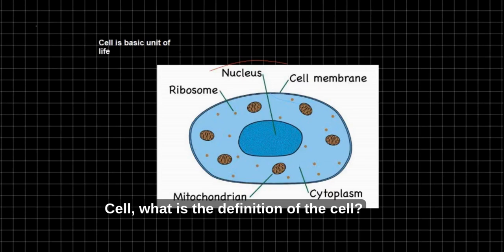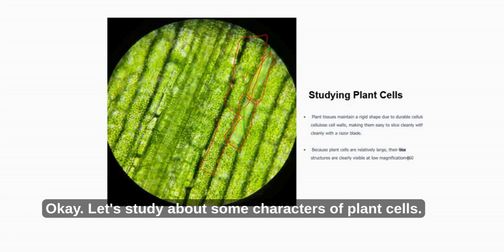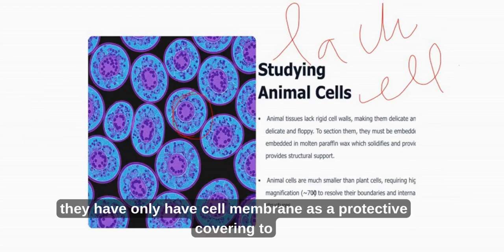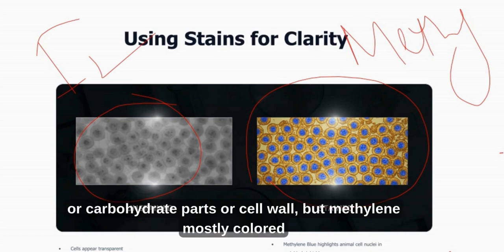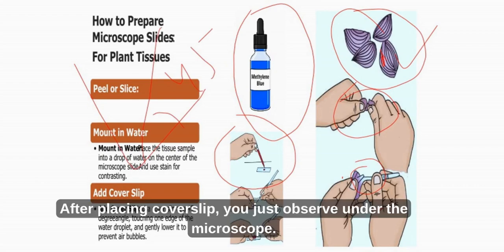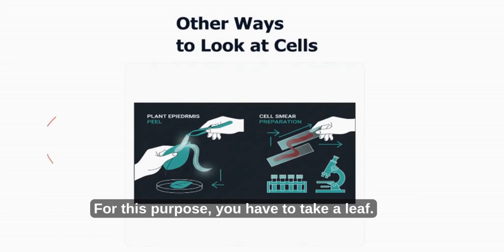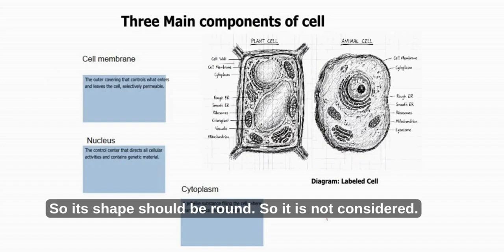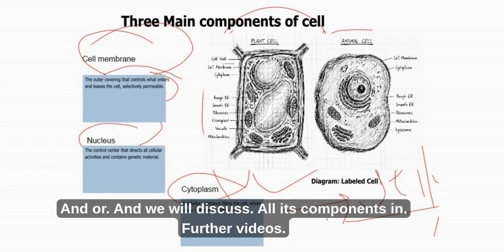Plant vs Animal Cells Under Microscope: How to Stain & Diagrams | Cambridge O-Level Biology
Welcome to this complete Cambridge O-Level Biology (5090) masterclass! In this video, we go deep inside the cell to explore the ultimate battle: Plant vs Animal Cells Under the Microscope. Whether you are preparing for your theory papers or the Alternative to Practical (ATP) exam, this step-by-step guide will show you exactly how to stain cells, draw high-scoring biological diagrams, and ace your Cambridge exams!
00:00 Introduction
00:41 What is section?
01:30 Plant cell vs animal cell
03:59 Staining and its importance
05:18 Preparation of plant cell slide
06:37 Preparation of animal cell slide
07:48 Other methods
08:35 Types & varieties of cells
09:33 3 components of cell
09:55 Cell diagrams